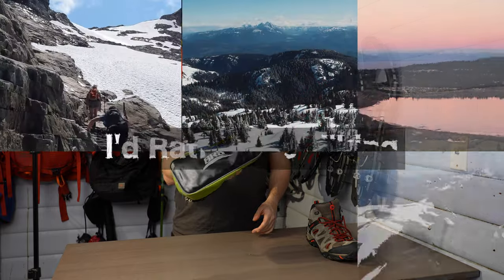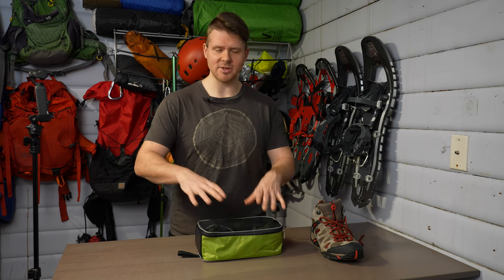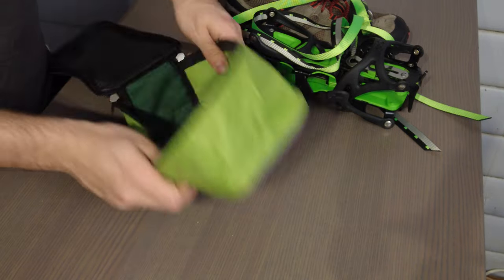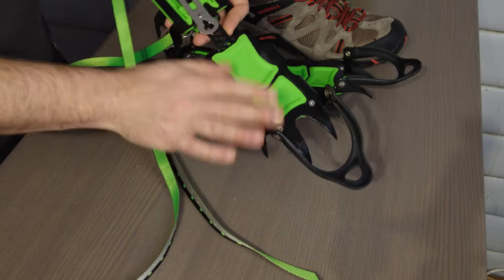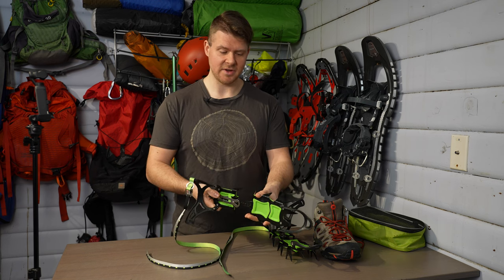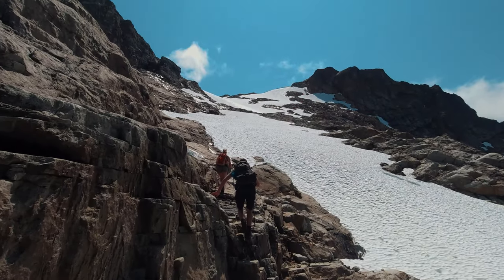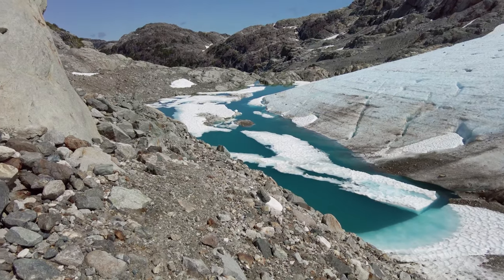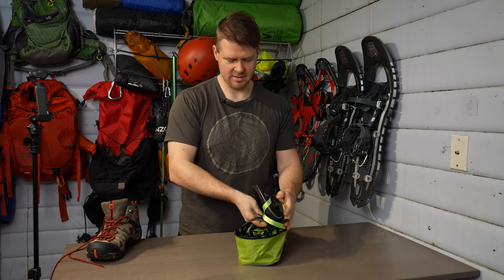Cheap Chinese Crampons... Are They Any Good? | BRS Crampon Review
BRS Crampons